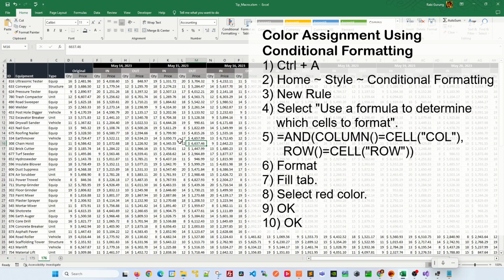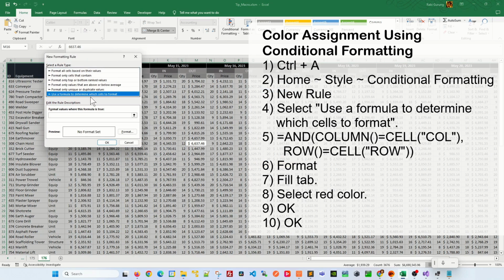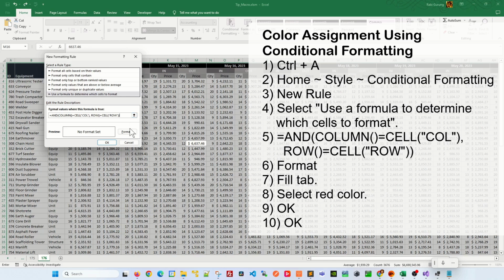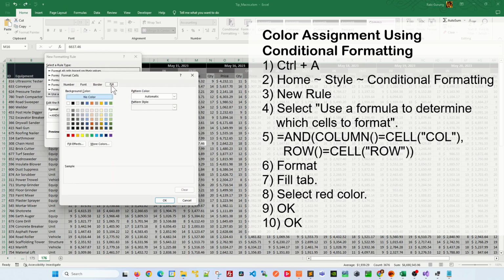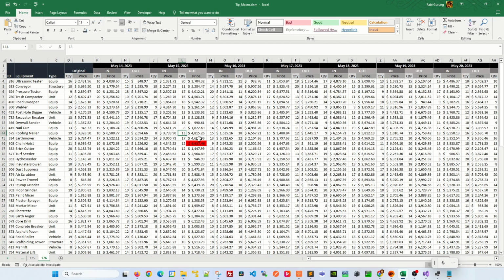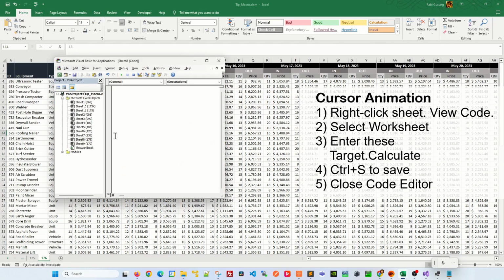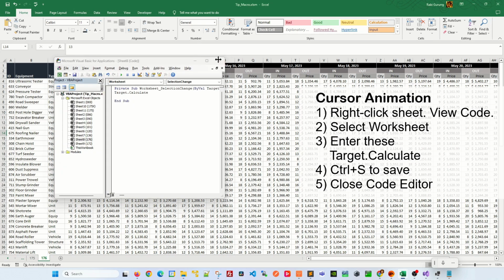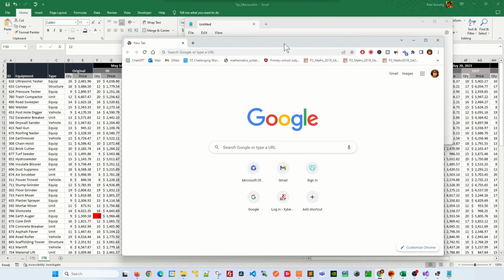Highlight Active Cell in Excel - Excel Tips and Tricks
Discover how to highlight active cell in Excel, or otherwise asked as how do I highlight only selected cells in Excel? This tip and trick will also answer how do you highlight the color of selected cells in Excel? It can also answers questions around how to change cell color when cell is clicked or selected in Excel? But can you highlight the active cell in Excel?

Conditional Formatting
1) Ctrl + A
2) Home ~ Style ~ Conditional Formatting
3) New Rule
4) Select "Use a formula to determine which cells to format".
5) =AND(COLUMN()=CELL("COL"), ROW()=CELL("ROW"))
6) Format
7) Fill tab.
8) Select red color.
9) OK
10) OK

Animation
1) Right-click sheet. View Code.
2) Select Worksheet
3) Enter these in Worksheet_SelectionChange()
    Target.Calculate
4) Ctrl+S to save
5) Close Code Editor